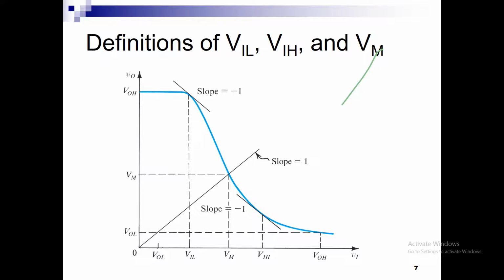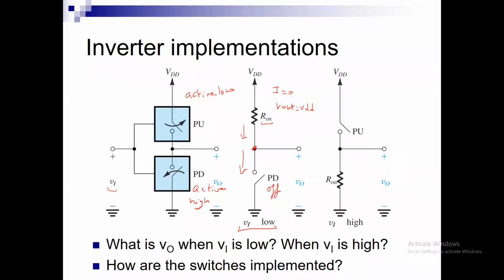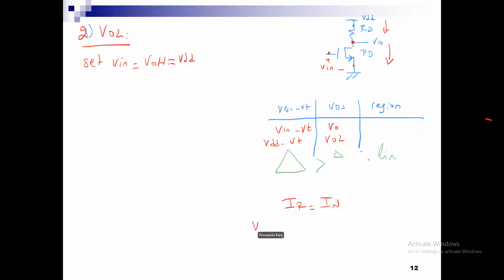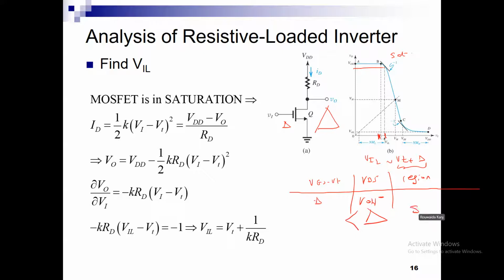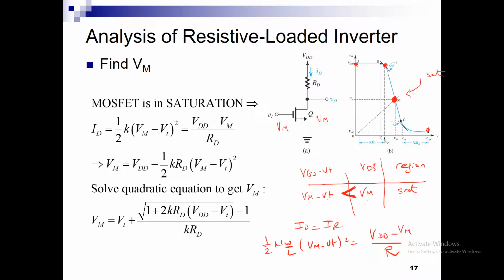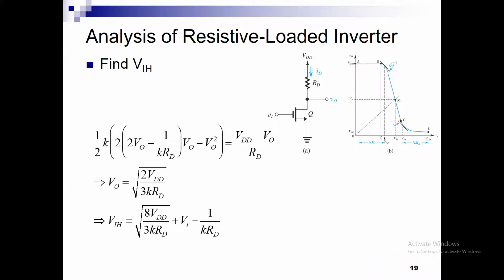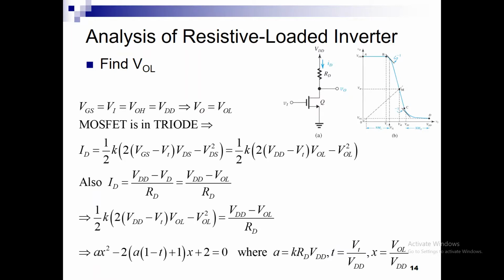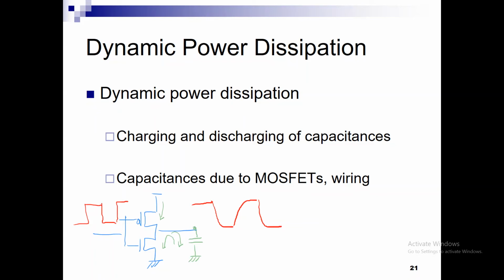Lecture 30 InV VTC and Static Power April 12